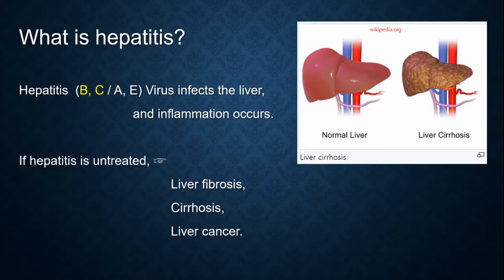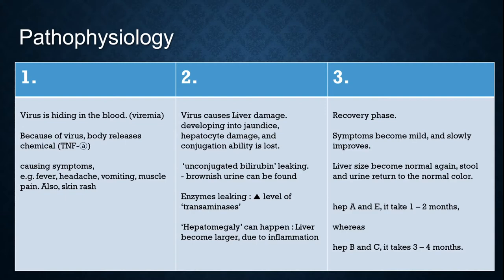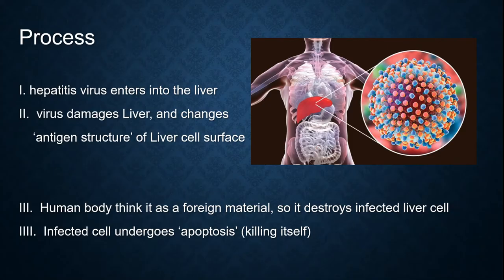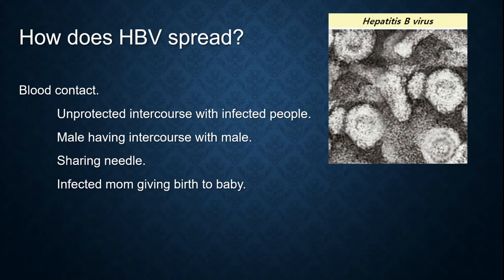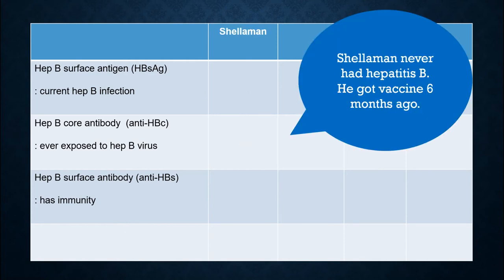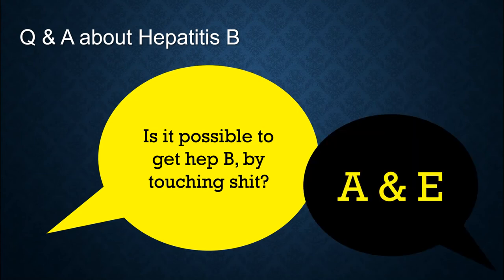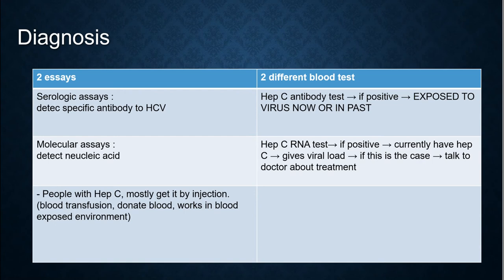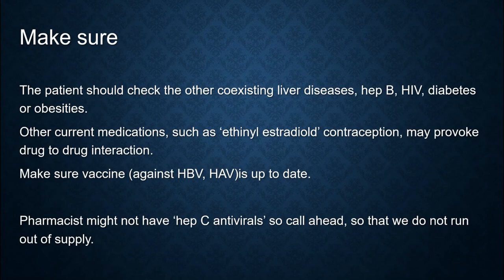Hepatitis lecture, sexually transmitted infection, virus, USMLE, medical, hepatitis B, Roze pharm